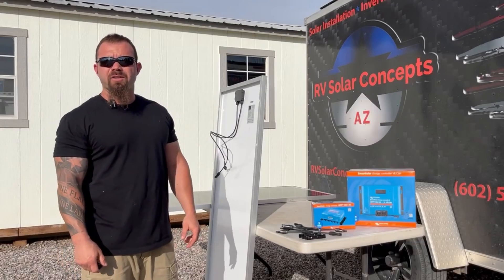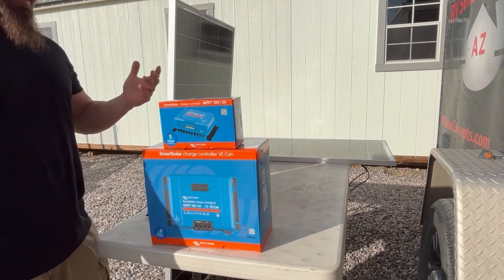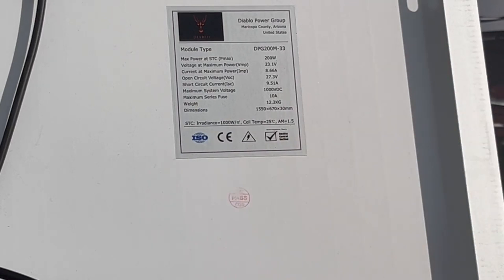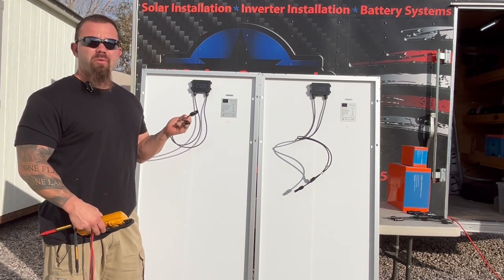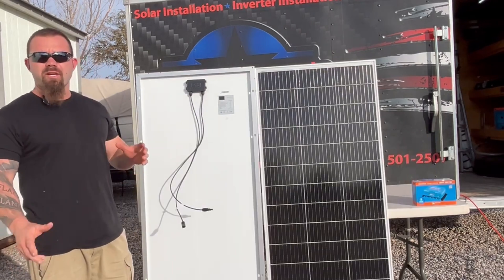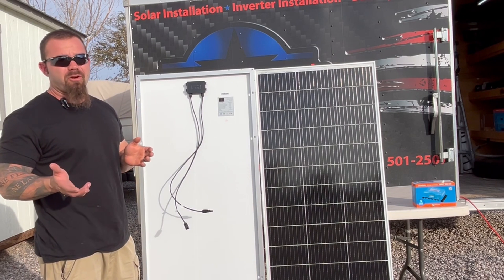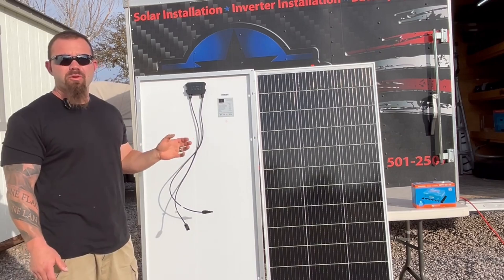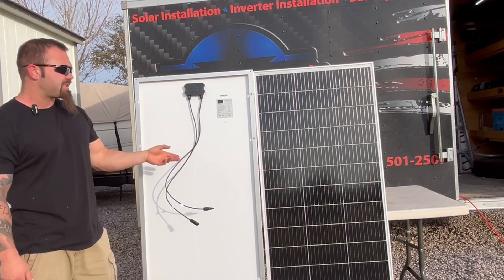Pro Guide to RV Solar Wiring | Max Power Without Overloading Your Charge Controller!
Learn how to wire solar panels like a pro! In this video, I break down everything you need to know about series, parallel, and series-parallel solar wiring — and show you how to make sure your solar array stays within the limits of your MPPT charge controller.

Whether you’re building an off-grid solar setup, upgrading your RV power system, or just trying to understand how voltage and amperage add up, this guide covers it all.

🔧 What You’ll Learn:

- The difference between series and parallel wiring

- How to combine both for optimized performance

- How to calculate array voltage, current, and wattage

- How to size your charge controller correctly

🛠️ Products Used in This Video:
- Victron Energy SmartSolar MPPT Solar Charge Controller 50A
- Victron Energy SmartSolar MPPT Solar Charge Controller 30A
- Solar Connectors
- 60A Circuit Breaker
- 16-Pack Solar Panel Z-Bracket Mounting Kit
- Solar Panel Wire 10AWG
- 8 Gauge Battery Cable
- Dicor Self-Leveling Lap Sealant